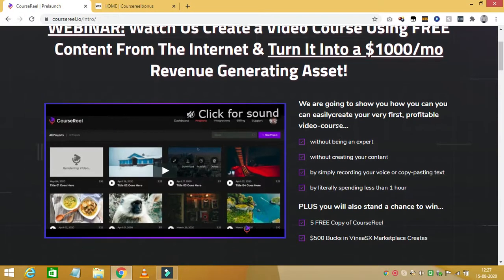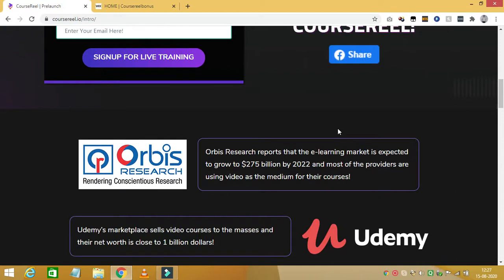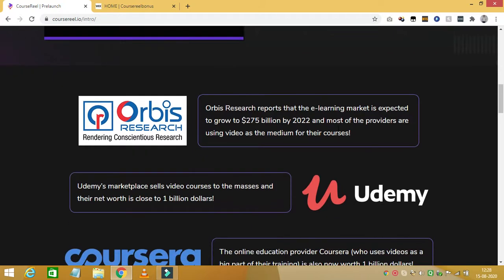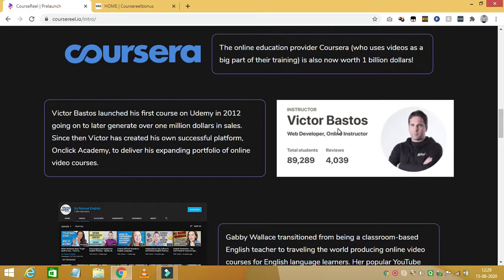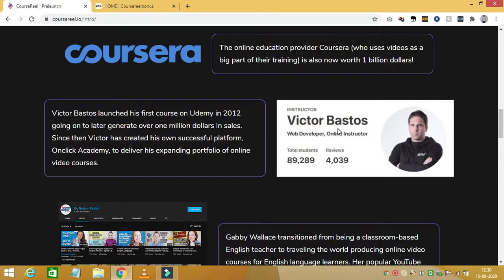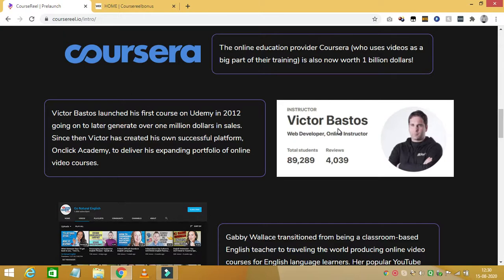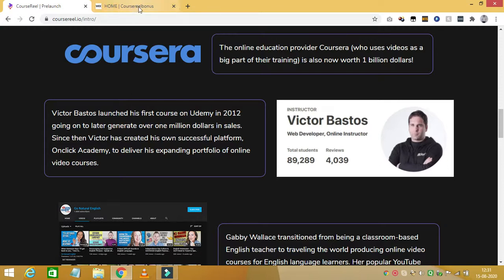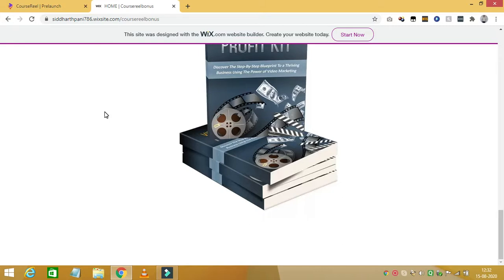CourseReel Review: Get CourseReel With My Awesome Bonuses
Creating and selling Video courses just got easier with CourseReel.

Turn your your voice, old videos or even text into a proper video with slides easily customizable within a few minutes.